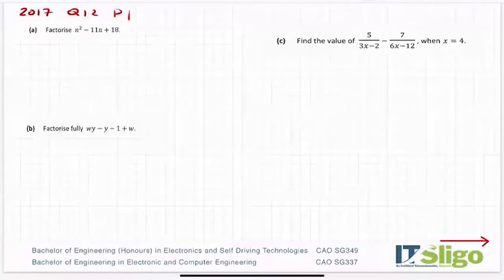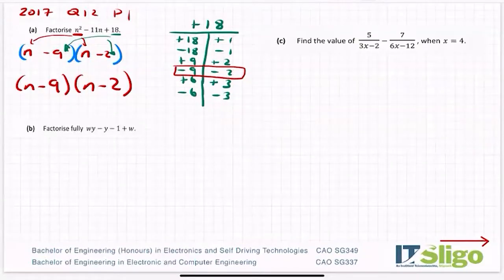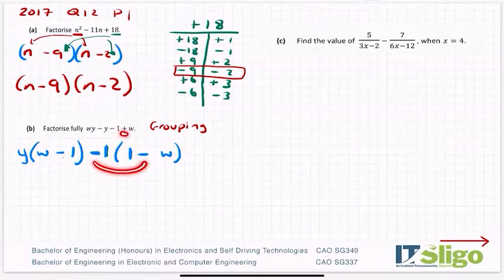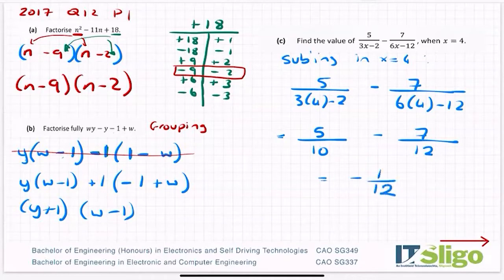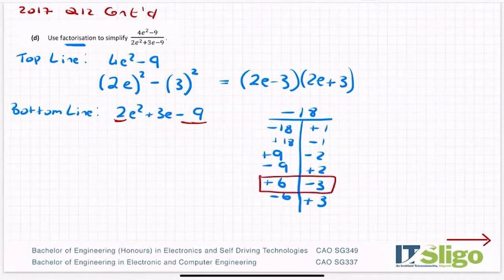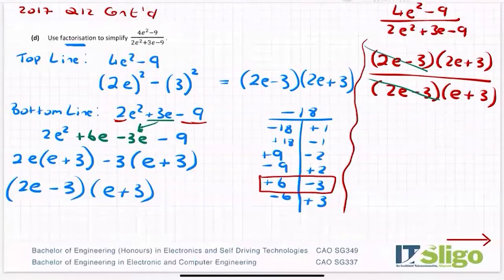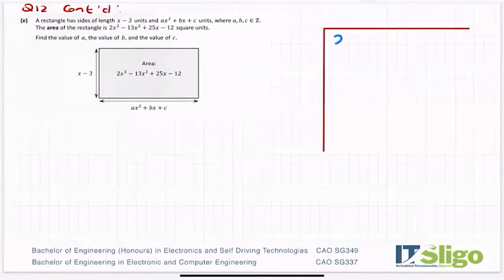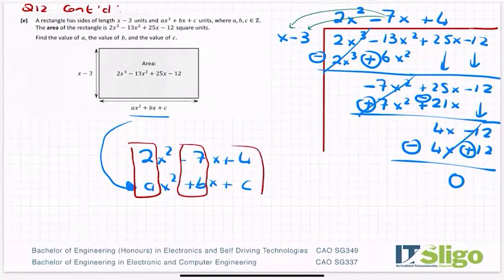Algebra 2017 Q12 Paper 1 Junior Cert Higher Level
CAO SG337
BEng. in Electronic & Computer Engineering at IT Sligo

CAO SG349
BEng. (Honours) in Electronics and Self Driving Technologies.